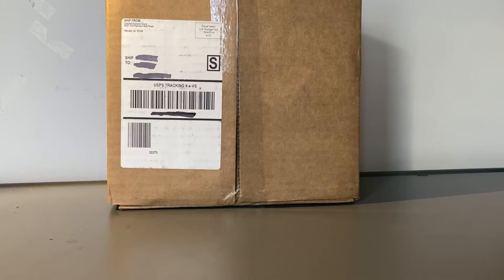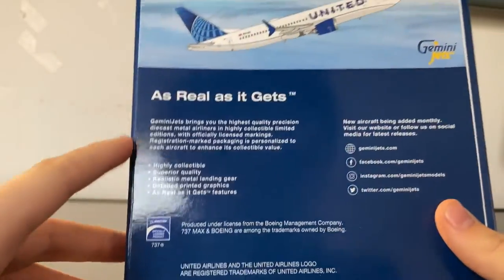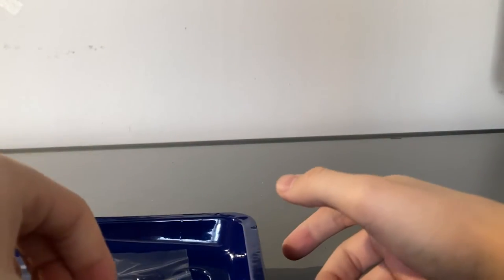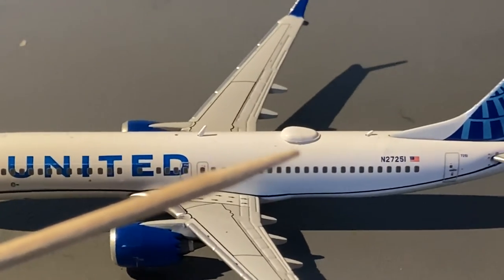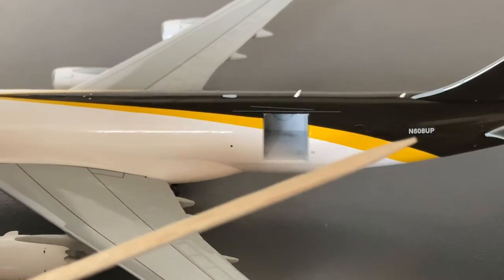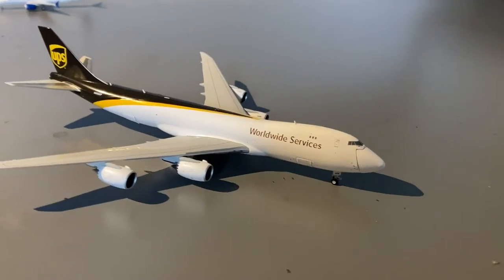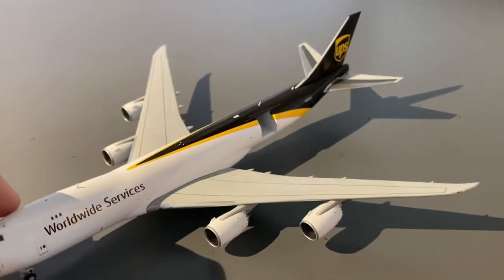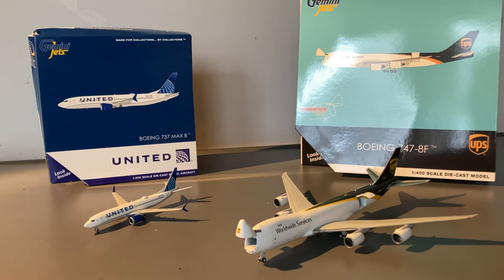Interactive! - 1:400 Unboxing #29!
TIME STAMPS:
Intro: 0:00 - 0:14
Boxes: 0:15 - 0:30
United MAX Box:  0:31 - 2:19
UPS 747-8 Box: 1:20 - 2:00
Opening The Boxes: 2:01 - 3:06
Detail Segment; United MAX: 3:07 - 4:10
Detail Segment; UPS 747-8: 4:11 - 4:48
UPS 747-8 Interactive Tour: 4:49 - 7:28
Outro: 7:28 - 8:31